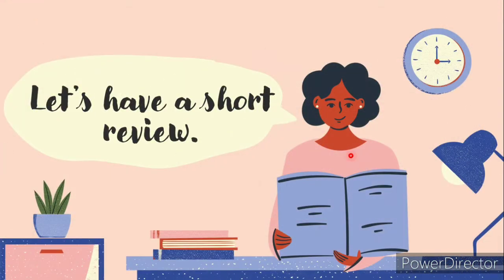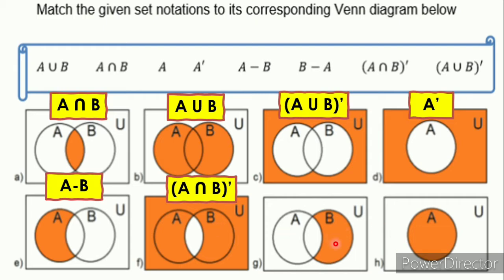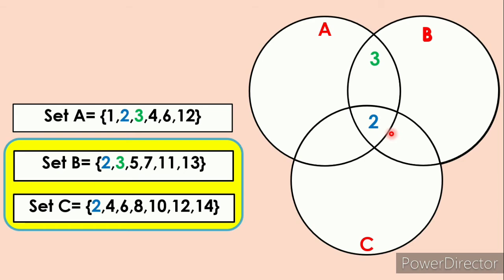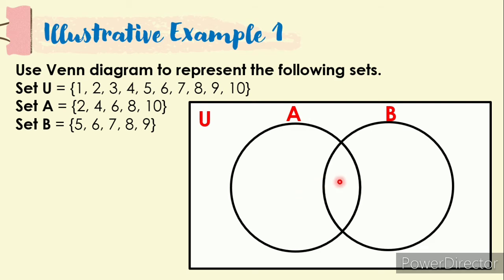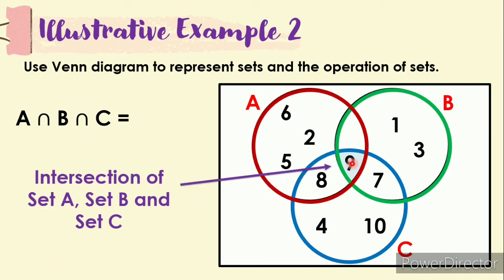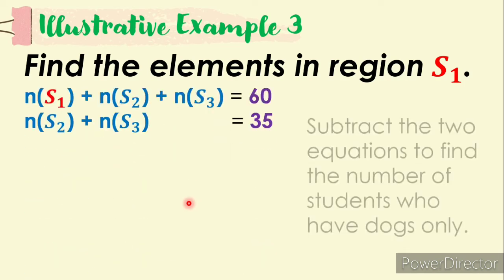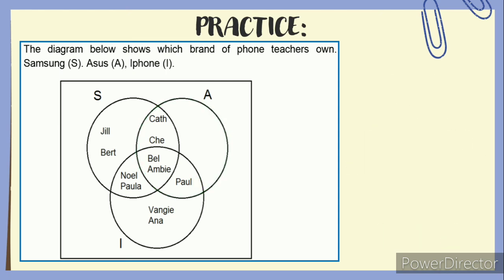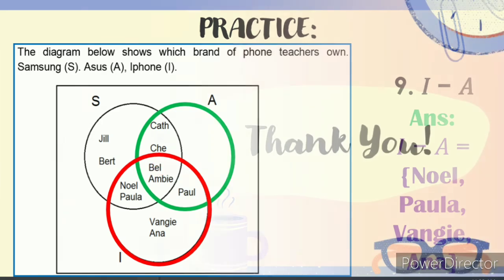Q1 W2 - VENN DIAGRAM - MATH 7